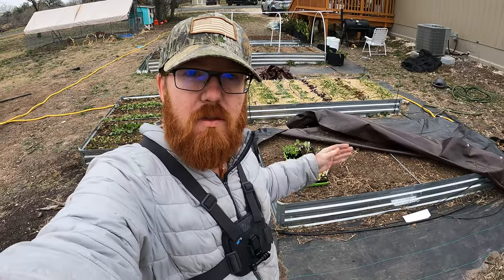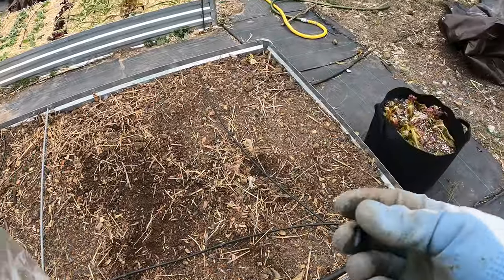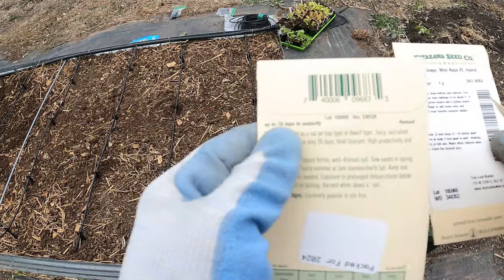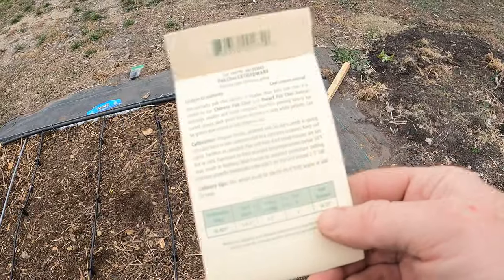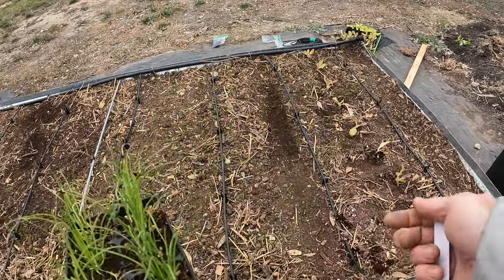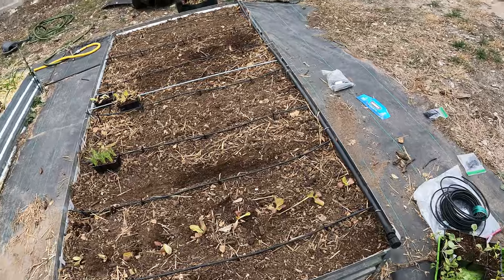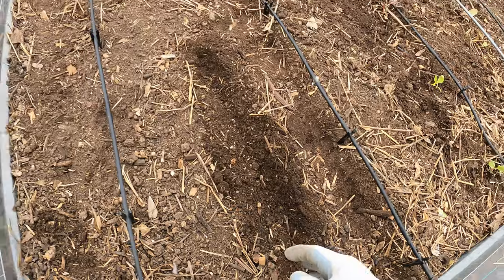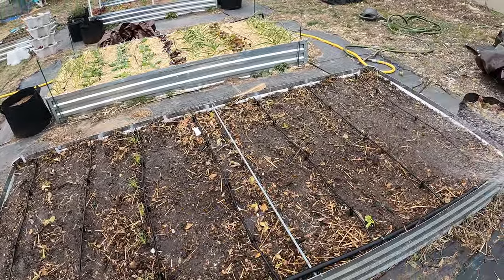Planting Chinese Cabbage and peas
Previously in this bed I did grow some cabbage, so maybe planting cabbage here again is a bad idea, but I will give it a try.  The cabbage though I am planting is Bob Choy which is a Chinese variety of cabbage that is excellent in soups.  I am also planting Napa cabbage which I really like for making sauerkraut I am also planting lettuce, onions, and beans here as well.  This was actually quite a big job since I had to add to the drip system.  But once that was all done, It didn't take long at all to get the plants and seeds in the ground.

So I planted these on January 20th and it took only 7 days for all the seeds to sprout.  They actually had been sprouted for a few days when I filmed the ending of this video.  I had already filmed the day they popped up however, something happened to that footage and it was unusable so when I went to edit that night I realized I needed to re-film but it was already too late in the evening.  The next day I had a doctors appointment so I couldn't film.  So here are the seeds a couple days after sprouting.  Sorry for the late video.  Anyway, these are great vegetables to plant in January or February depending on where you live.  If you live in some colder climates though you might have to wait till as long as April though.  Basically wait till after the last freeze.